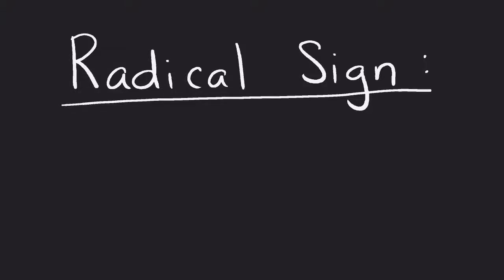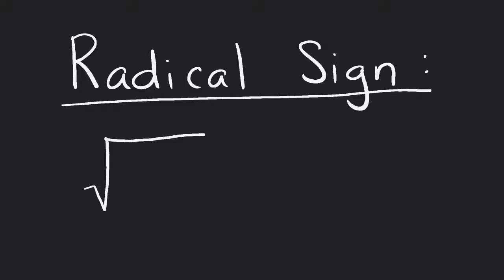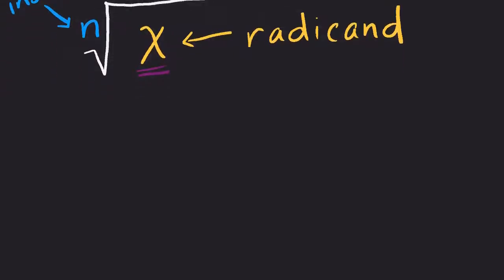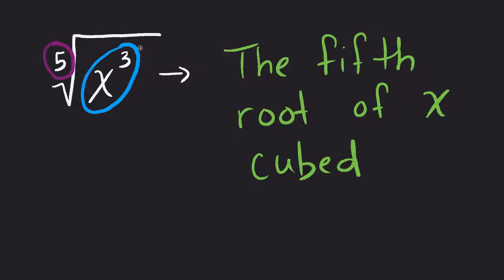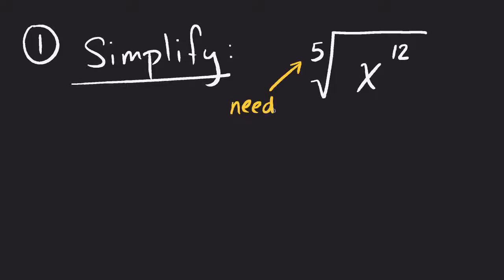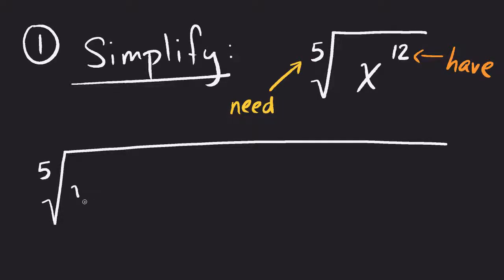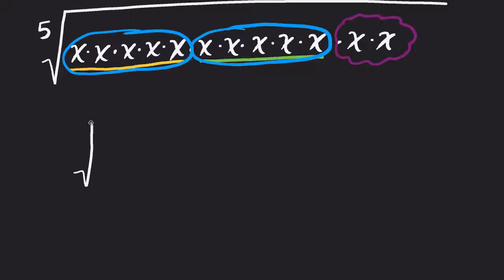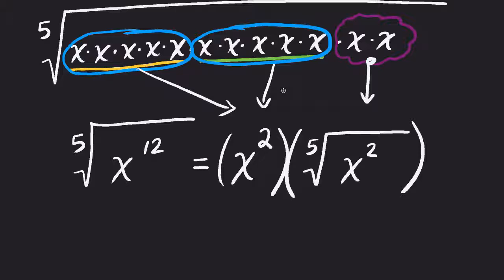Radical Radicand Index Number